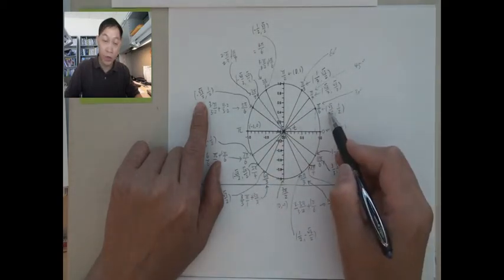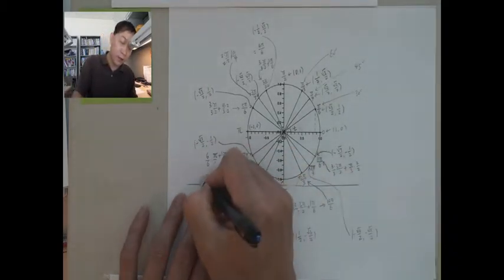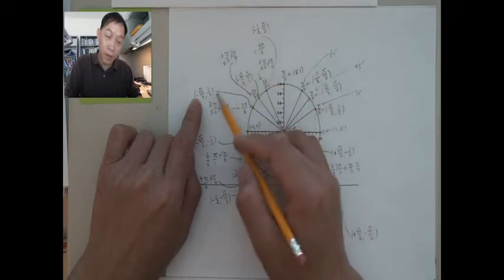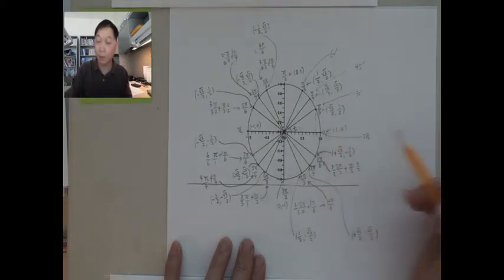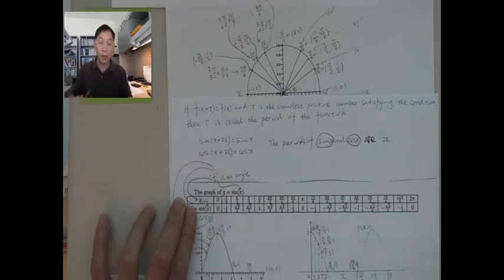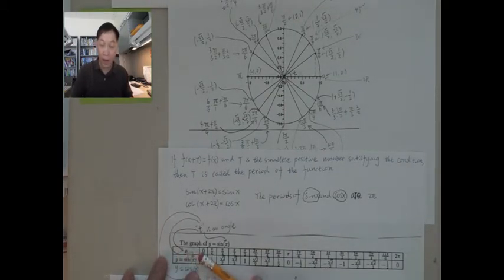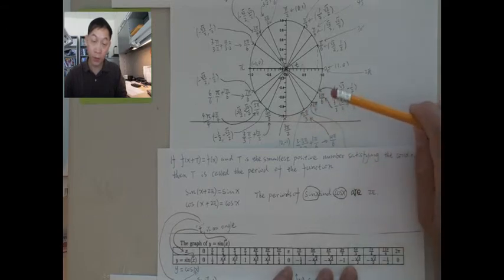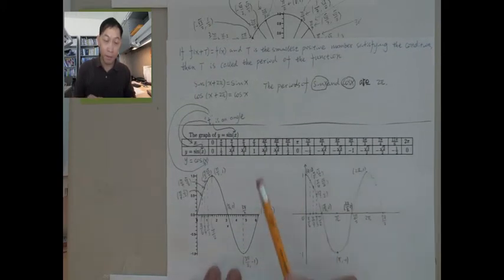Graphs sin cos splitter 02